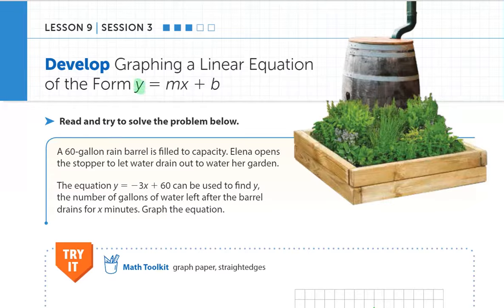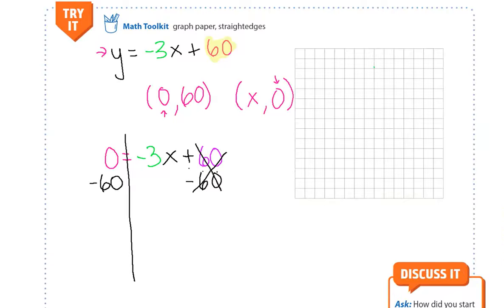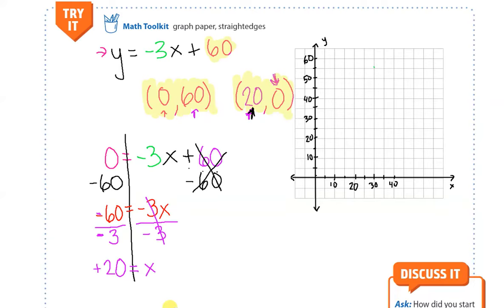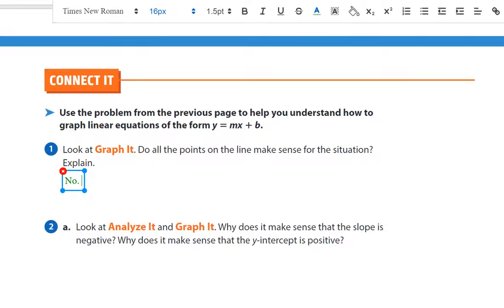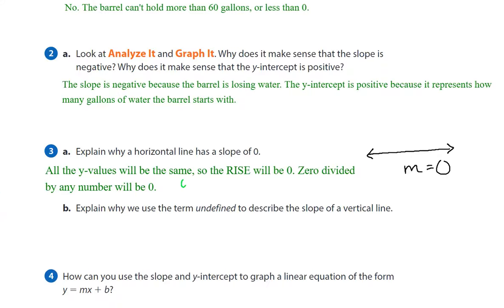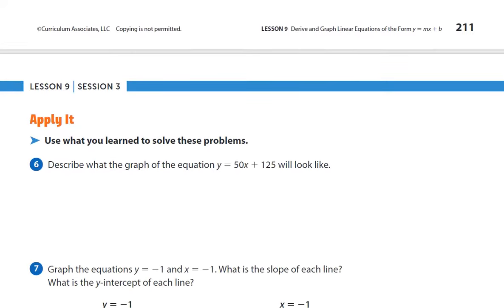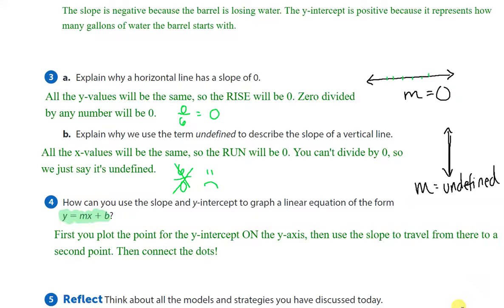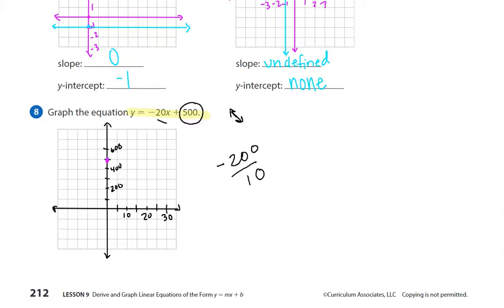Ready Math Grade 8 Lesson 9.3 Develop Graphing a Linear Equation of the Form y = mx + b